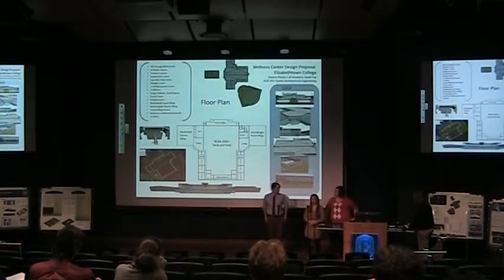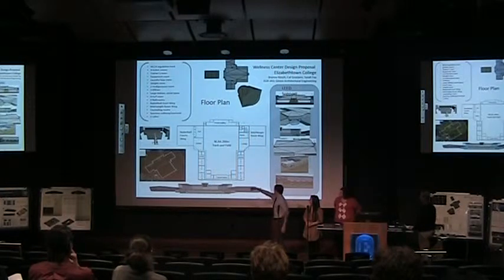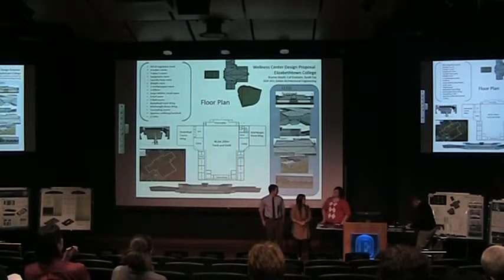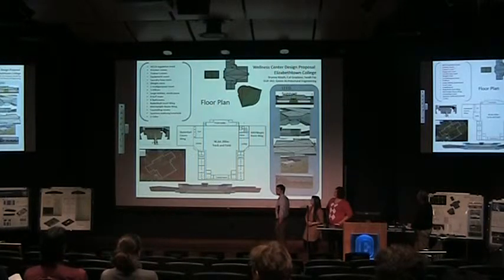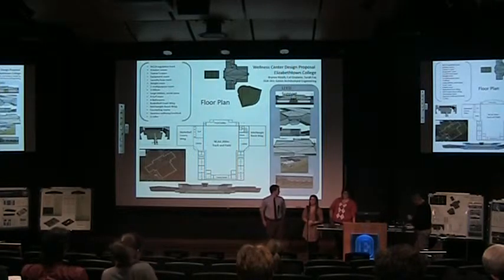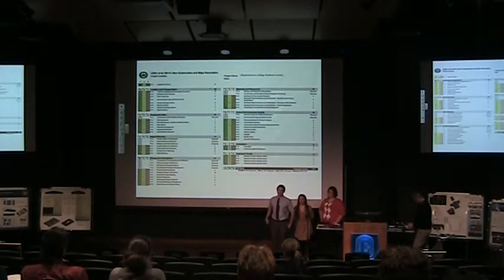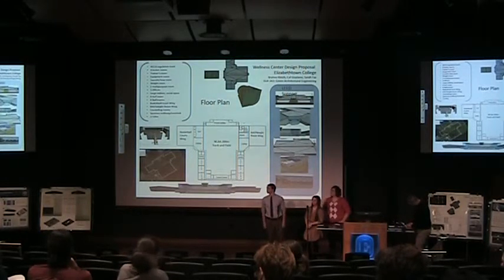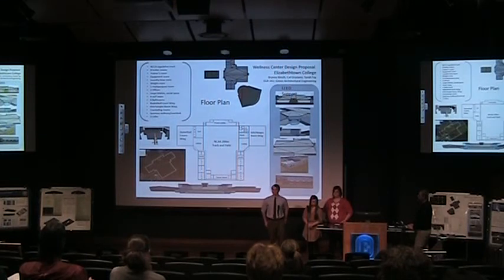2014 TEAM 4 for Elizabethtown College Wellness Center Architecture/Engineering Design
2014 TEAM 4 for Elizabethtown College Wellness Center Architecture/Engineering Design.
Clinic designed for 50 sites by students in Elizabethtown College EGR343 Green Architectural Engineering (FALL 2014); see syllabus.